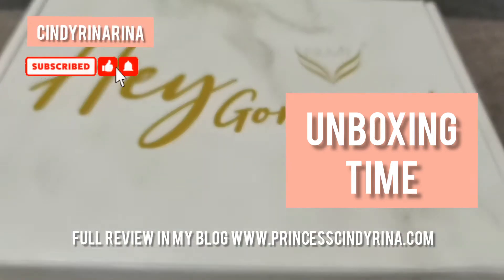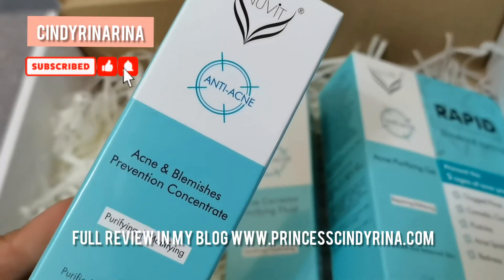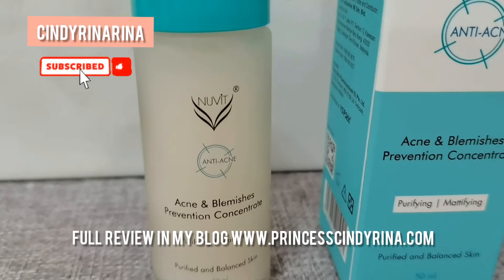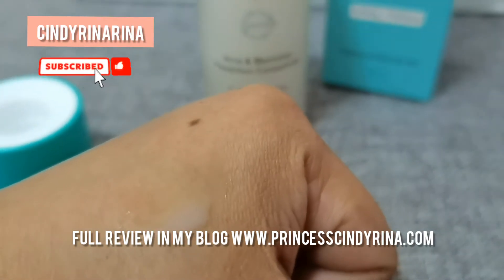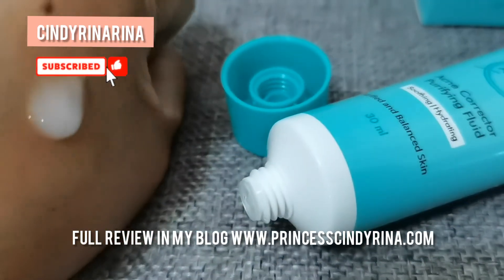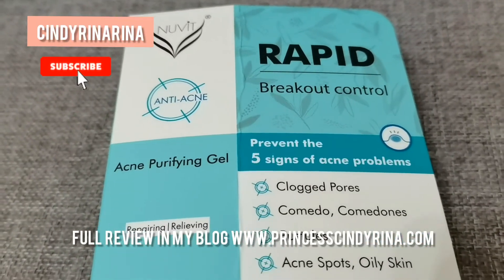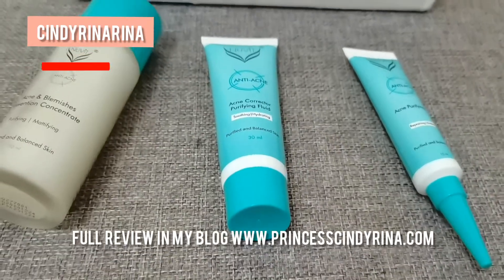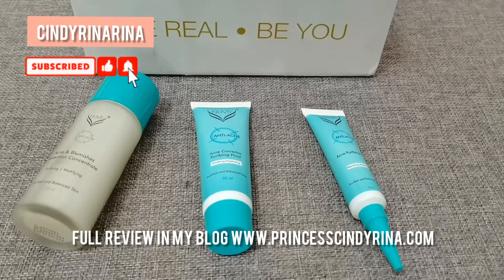[Unboxing] NUVIT Anti Acne Skincare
1.Hello,

What are the scariest skin care problems?
As for me, Acne and Blemishes. I will try my best to care for my health and skin to avoid such a nightmare.

What causes Acne and Blemishes?

1. Touching the face regularly can cause skin breakout. Why? Our hand may not be clean and we don't know what kind of germs may stay on our face and skin.

2. Stress can be one of the factors for a skin condition. Do you know stressful people will end up with an increase in acne and get more inflamed? Inner peace and also a good night sleep can make a huge difference for your skin health too.

3. Not cleanse the skin properly may end up with acne and blemishes too. Why? The makeup residue may build-up and clogged the pores. Even if you don't apply make up the dirt and oil may end up build up skin problems. So make sure to make a habit to cleanse your face properly before sleep.

4. A start of the menstrual cycle could give you blemishes too. This is most common for all women. But I still find this is frustrating especially when I even look like a pufferfish during this time of the month due to water retention. I will try to take Vitamin B-6 every day and Calcium-Magnesium to regulate hormonal imbalance.

5. Hormonal imbalance can also cause acne and blemishes. A common sign of hormonal imbalances is an inconsistent, sporadic and irregular monthly cycle. I would advise you to visit a gynaecologist to run a test.

6.Change of weather or season could also effect to your skin. You can make some changes in your regular skincare routine if this is the case.

Well, there are many more to list down but I will stop here. Another way to avoid acne and blemishes is to include anti-acne skincare in your skincare routine. You don't need to wait until you have acne and blemishes to include this range in your skincare routine.

Since I usually develop acne and blemishes during my menstrual, so I include the anti-acne skincare one week before my cycle hit me. It helps a lot on that annoying painful zits from developing, though.

One of the anti-acne skincare worth to try is from Nuvit. I am a Nuvit sunscreen big fan and the anti-acne from them are equally good and suit my skin too.

Why did I recommend Nuvit for Anti Acne skincare range?

I am a big fan of simple skincare routine. Nuvit anti-acne combat in 3 simple ways for acne control effect.

Spot
Entire
Enhance
Nuvit anti-acne skincare has an exclusive ingredient, AC-PURE to target oily skin that prone to develop acne, scars and comedones.

Nuvit's AC Pure benefits and ingredients to the skin : regulates sebum production - AC Net
improve keratinocytes metabolism - Salicylic acid, soothes inflammation - witch hazel extract
shrink pores - meadowsweet extract, antibacterial - tea tree oil.

I would say overall it provides total care of acne problems and result in making skin feel fresh, fine and supple.